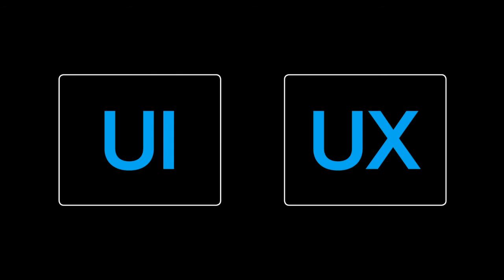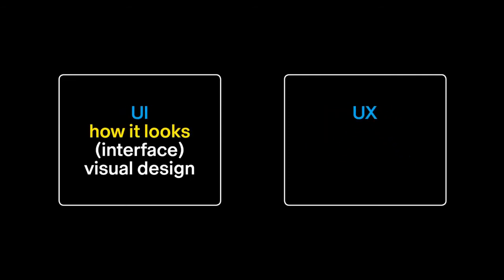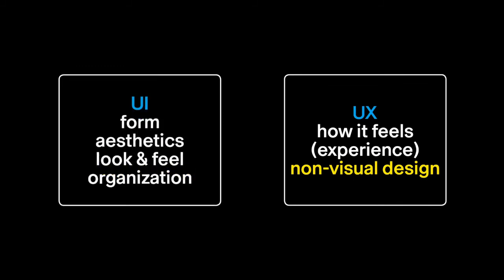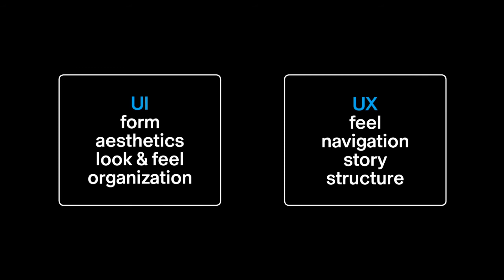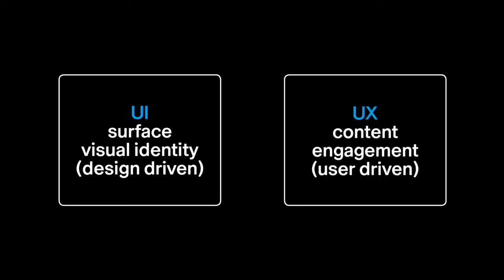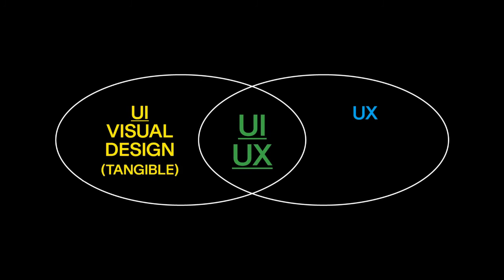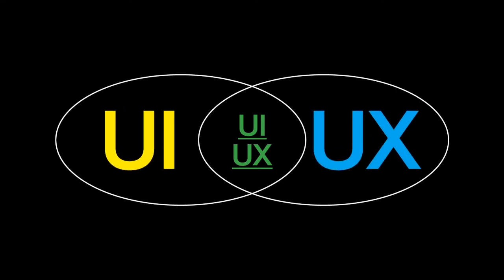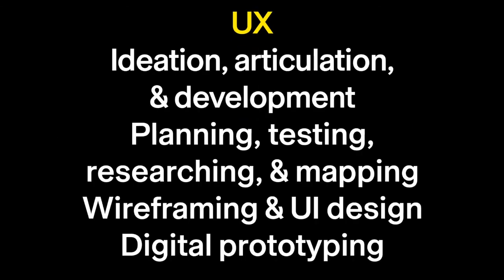UX Design Fundamentals: Ideation, Articulation, Development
A lecture from Michael Worthington's online course UX Design Fundamentals on Coursera. This lecture is from the first week of the course, Ideation, Articulation, Development.